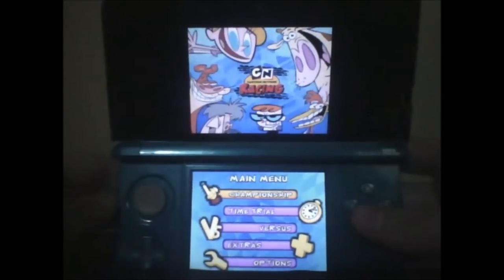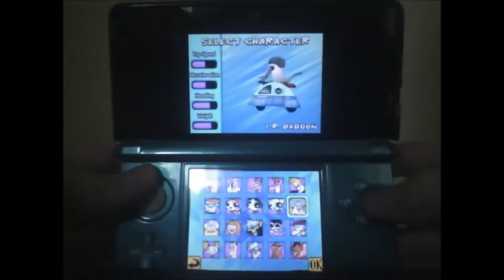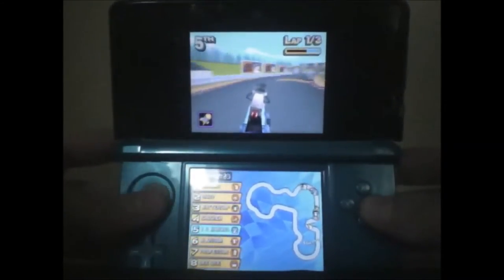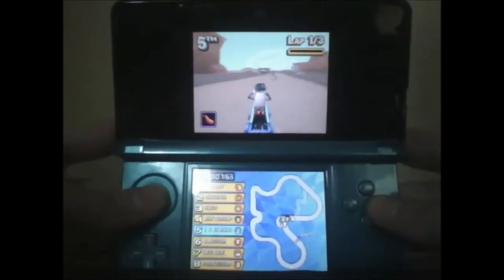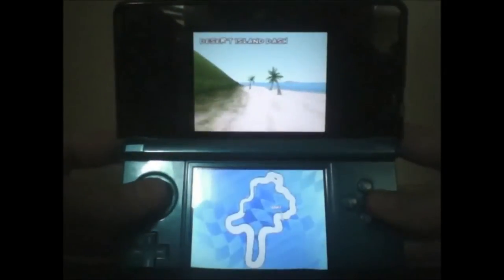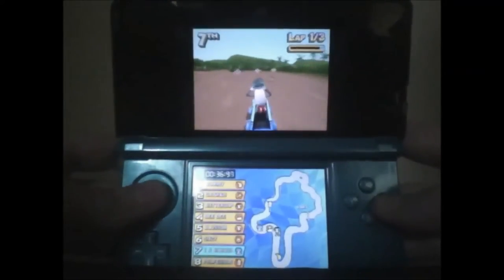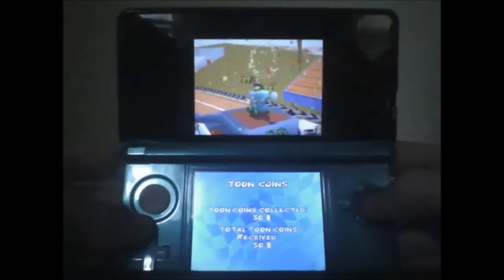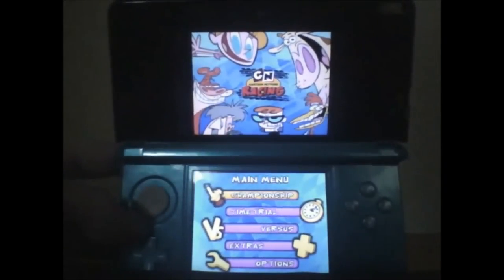Let's Play as: I.R. Baboon: Cartoon Network Racing for the DS: Gameplay and Commentary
Well... I'm on a losing streak.